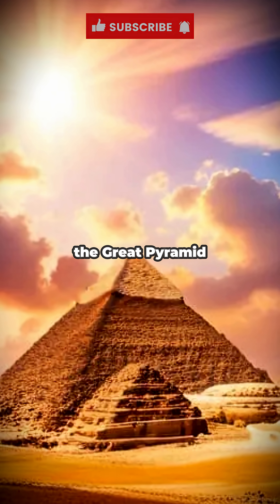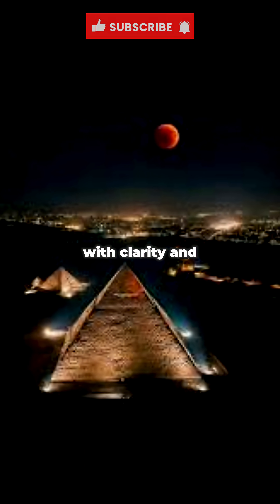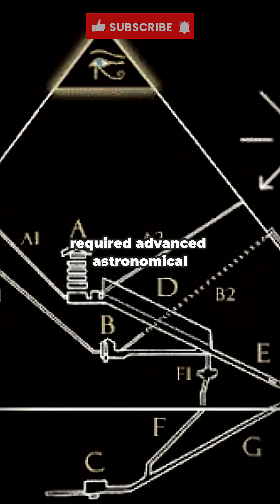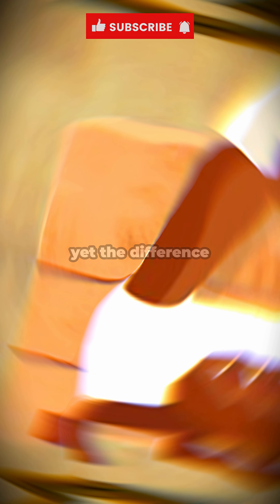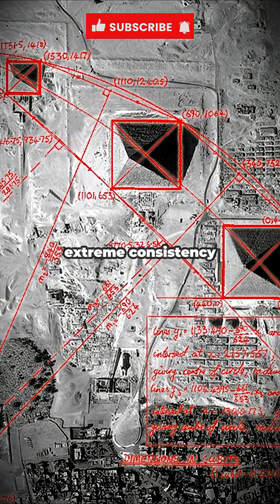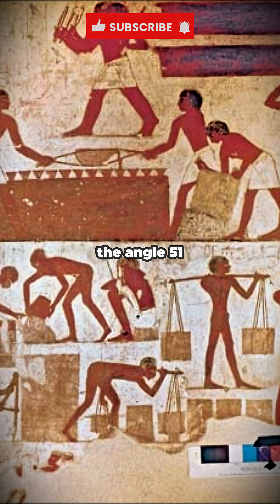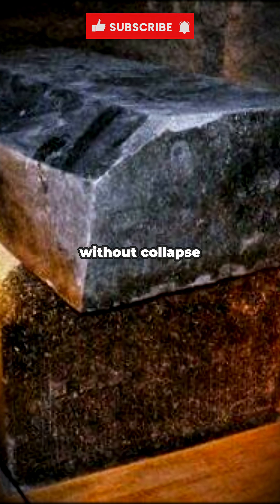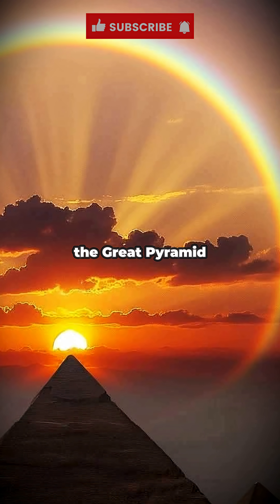Architects Shocked: The Mathematical Genius Behind the Great Pyramid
The Great Pyramid of Khufu isn’t just a monument — it’s a mind-bending engineering masterpiece that continues to shock modern scientists, architects, and engineers.
How did a civilization 4,500 years ago align a massive stone giant to true north with almost zero error?
How did they shape a 13-acre foundation so perfect that the differences between its sides are only a few centimeters?
And how did they carve a pyramid with a slope angle so precise that it still stands as one of humanity’s greatest architectural achievements?

This video dives into the mysterious engineering secrets of the Great Pyramid — a deeper look into the brilliance, discipline, and wisdom of ancient Egypt.
Their mastery wasn’t luck… it was vision, planning, and an unshakable belief in human potential.
Let it inspire you: when humans commit to greatness, nothing is impossible.

If the pyramid could be built with primitive tools and pure willpower…
Imagine what you can build in your own life.

👉 Want Part 2?
Hit Like, tap Follow, and join us as we uncover more secrets hidden deep inside the Great Pyramid.